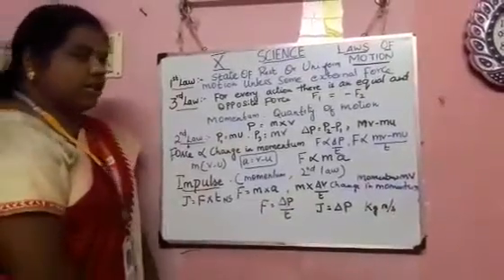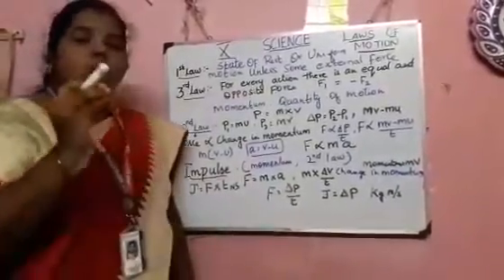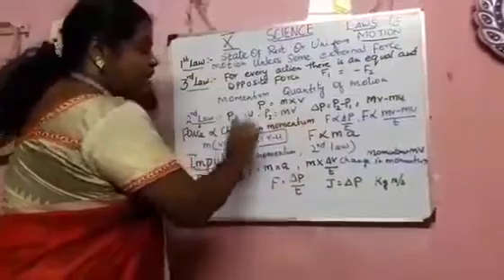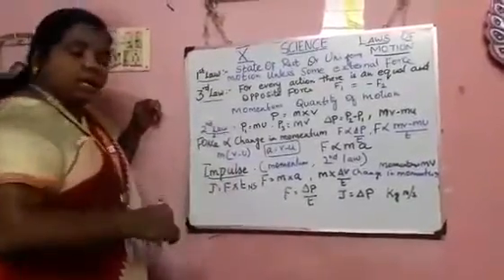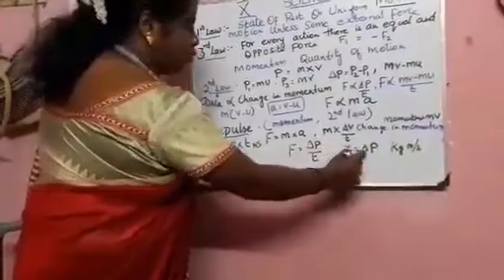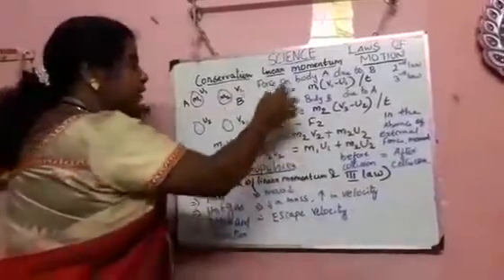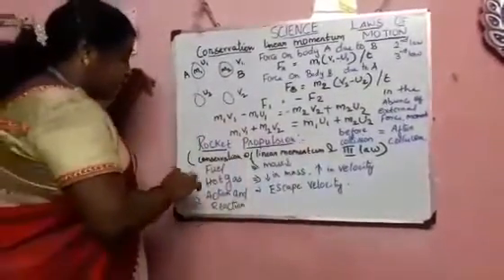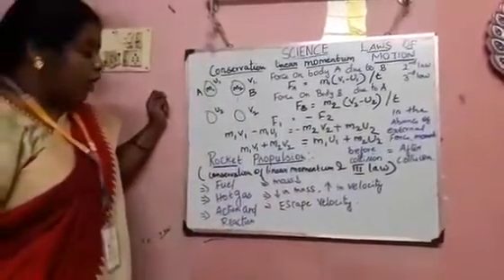Laws of Motion part 1 - science 10th class by Mrs. Kalpna